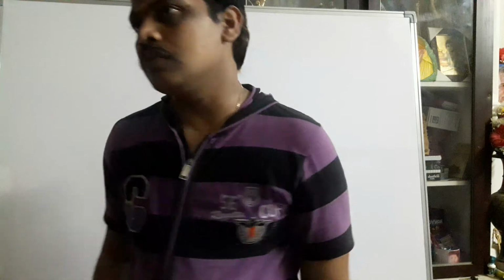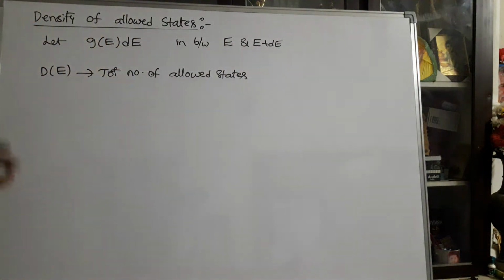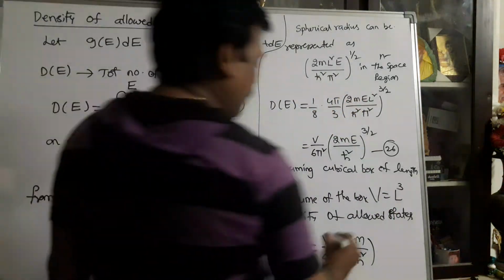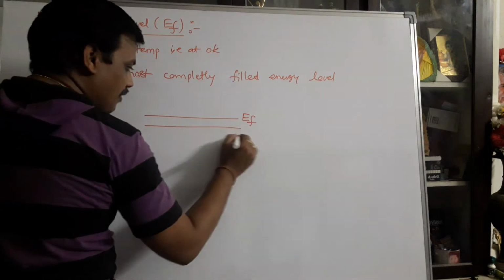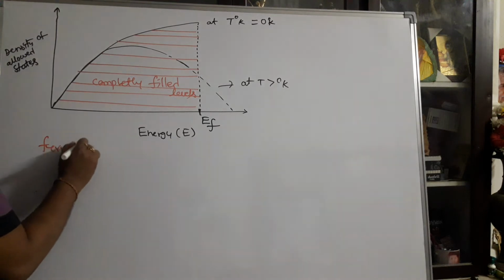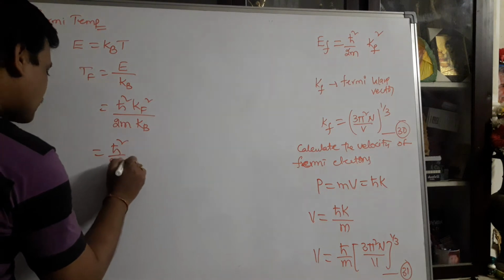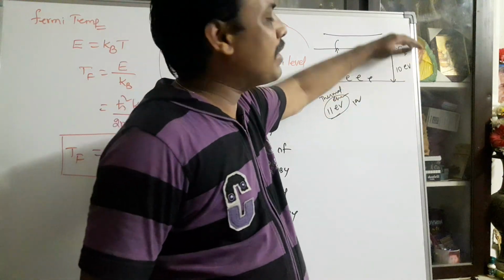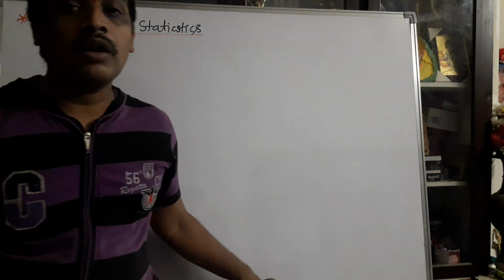Solid state physics(M.Sc PHYSICS)CLASS 3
Density of allowed states and fermi level